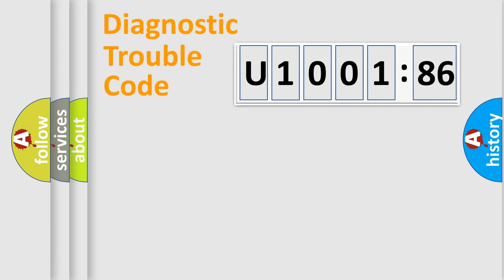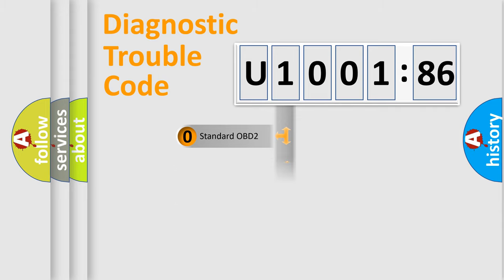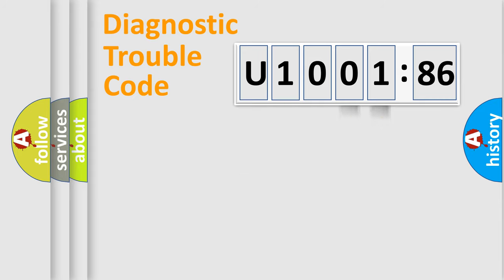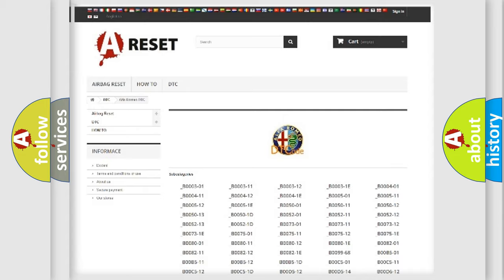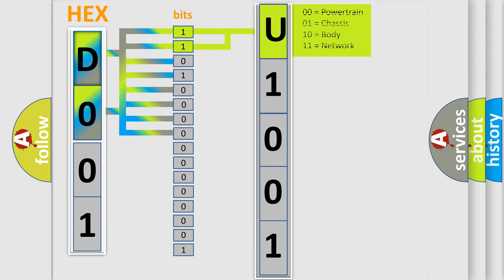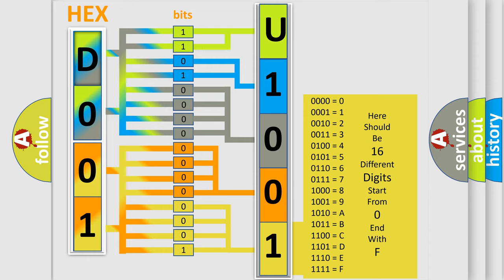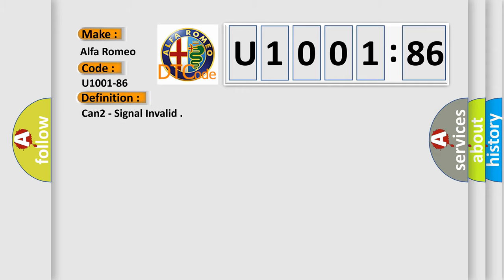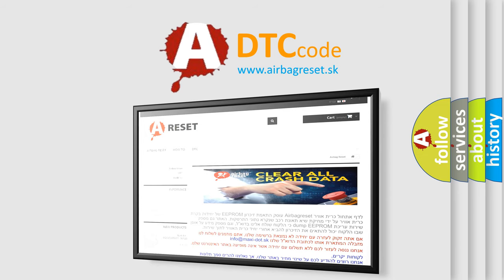DTC Alfa-Romeo U1001-86 Short Explanation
Contents:
0:21 Basic DTC analysis according to OBD2 protocol standard.
1:48 Insight into programming
2:58 A diagnostically understandable description of the Diagnostic Trouble Code
3:05 Basic error definition

Make:
Alfa Romeo
Code:
U1001-86
Definition:
Can2 - Signal Invalid
Failure Type:
Signal Invalid